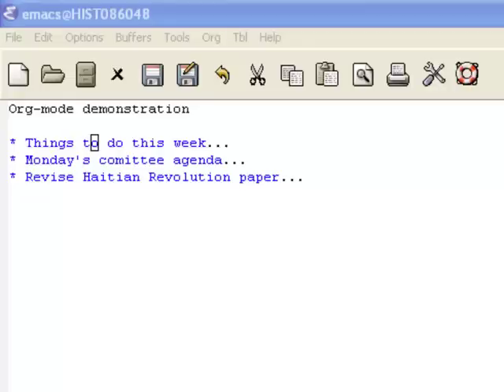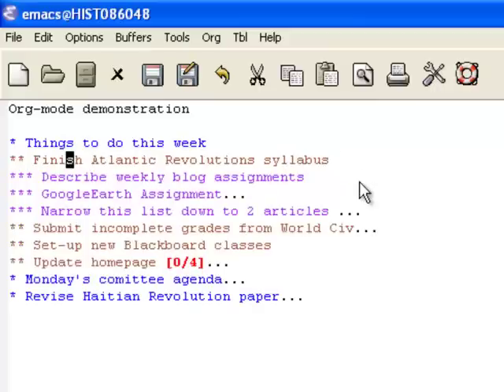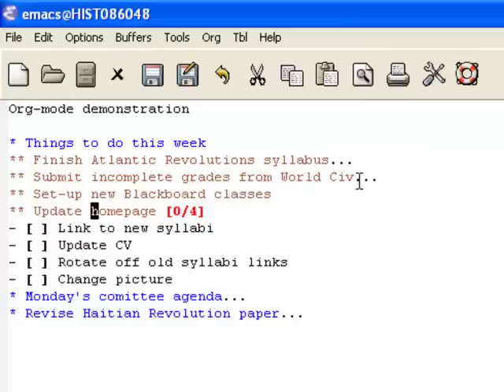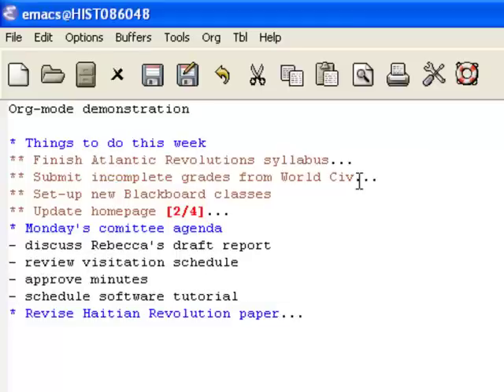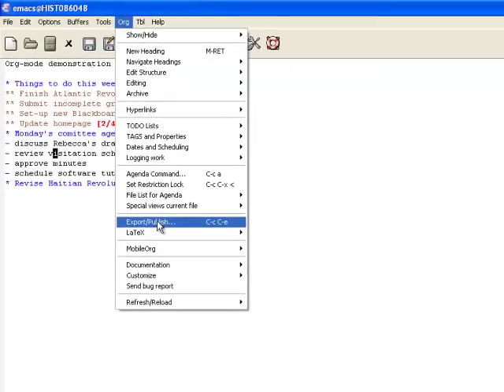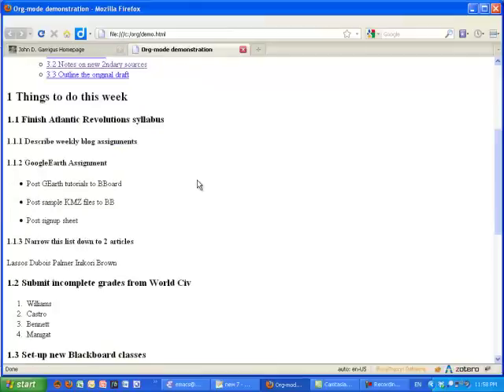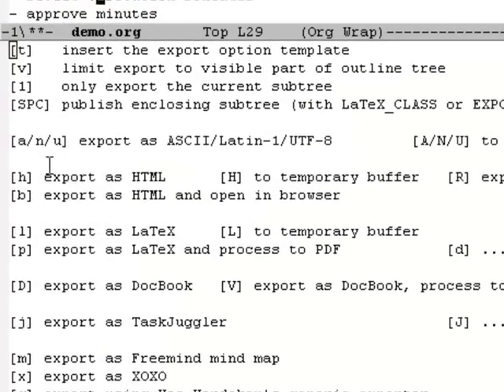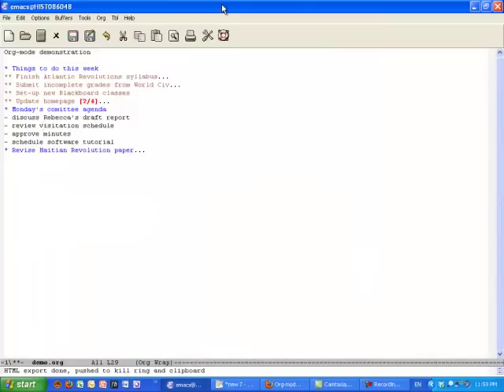Orgmode: basic outlining functions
Org-mode's basic functions: managing lists and outlines.
Easy [if that's what you want] open-source and works on all platforms